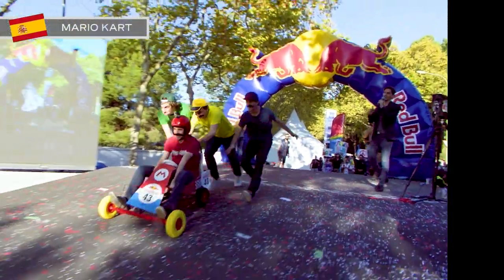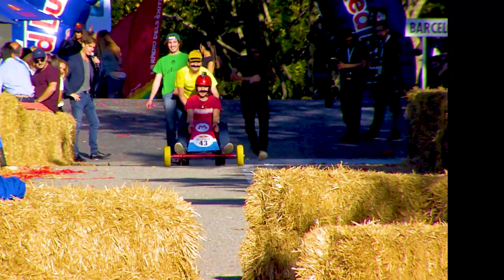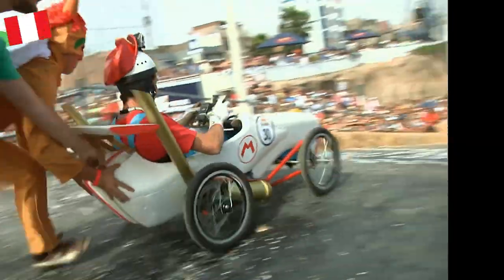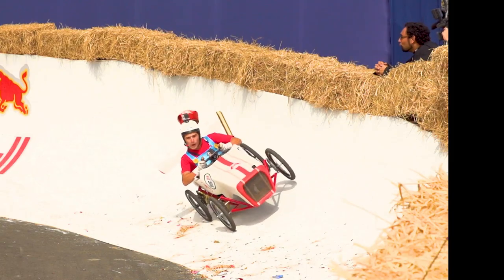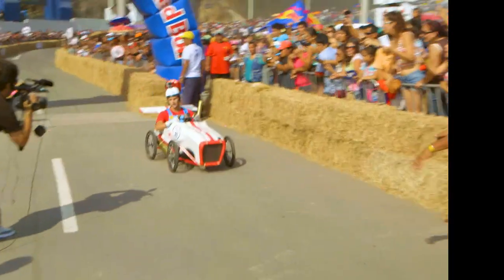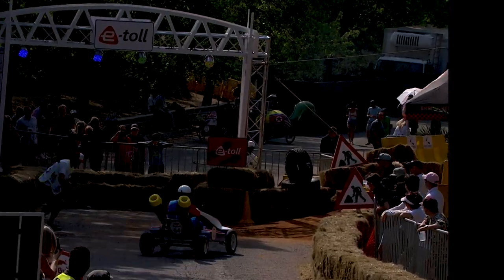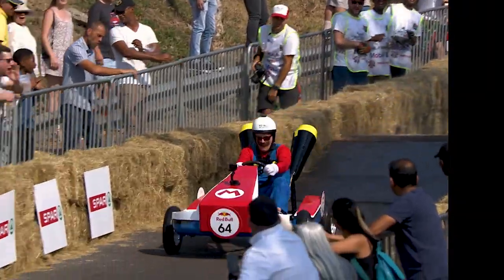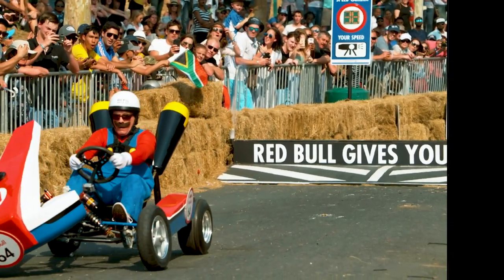Three AMAZING Super Mario Soapbox Cars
0:00 MARIO KART - BARCELONA, SPAIN
0:46 DEL MARIO SU KART - LIMA, PERU
1:39 MARIO KART - JOHANNESBURG, SOUTH AFRICA